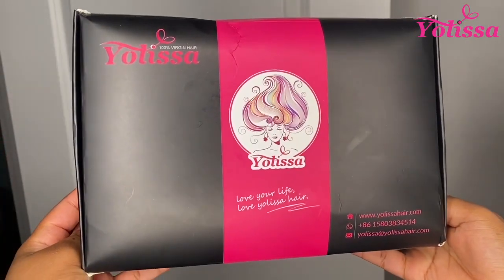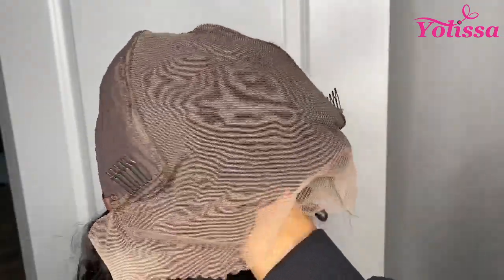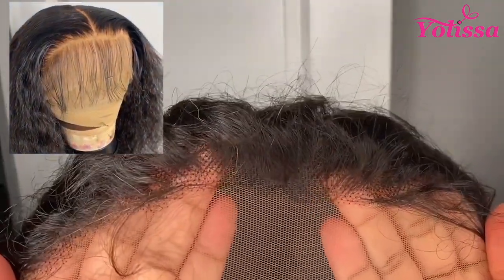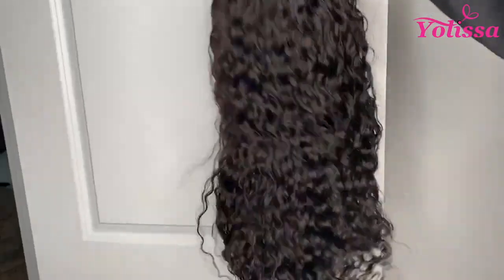HOW TO: EASY Water Wave HALF UP HALF DOWN Tutorial || Yolissa Hair&Teja Maechele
Wig Slay By@tejamaechele

Hair Info:20inches 13*6 water wave lace front wig 180% density